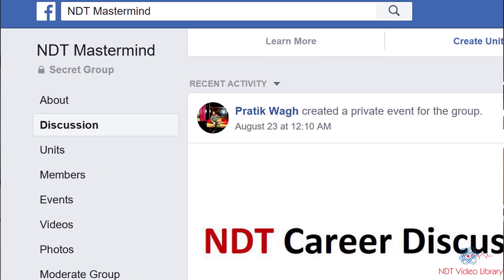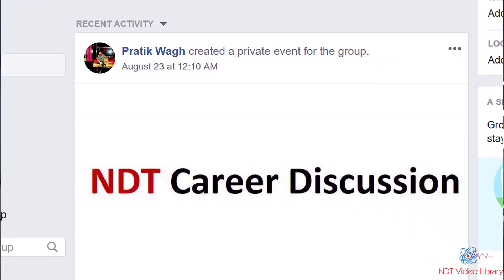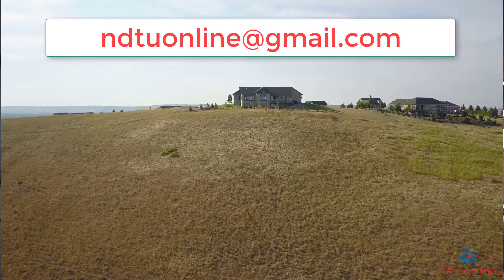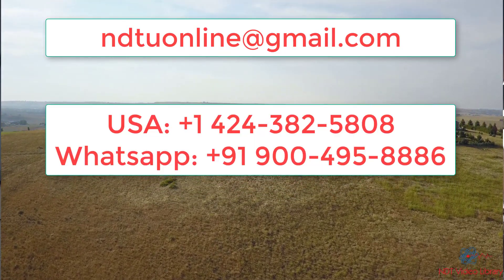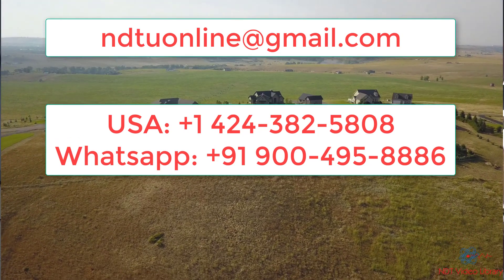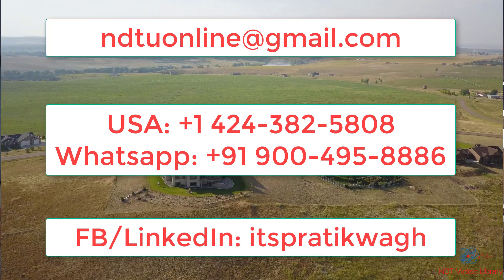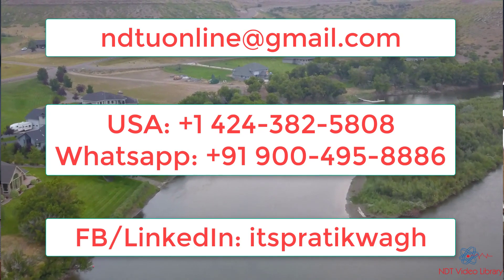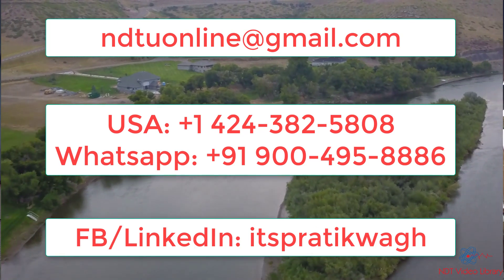Want to learn NDT from anywhere in the world?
So I am looking for 5 candidates who would like to go through Ultrasonic Testing training for Level 1 and 2. The training will be done online through videos and live sessions using zoom. The course is designed towards practical applications so each theoretical concept involves a practical demonstration associated with it. The videos are very unique as we have used analogies such as Honey Bee vs Eagle to explain High Frequency and Low Frequency, Videos such as this for the UT Immersion testing, and videos such as these where you get advice from the successful technicians in the field of NDT. You can be anywhere globally and will be a part of an private mastermind group where we will discuss about latest progress in NDT and talk about future career paths for our students. Once you finish the course, you can fly out to the location where the instructor is, for the practical part. So if you are interested to find out if you are eligible to take this course, send me an email at or if you are in the US you can contact me at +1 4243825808. Only 5 spots for this course.